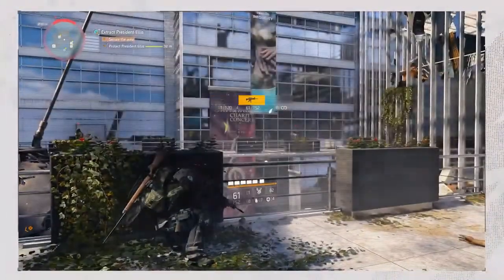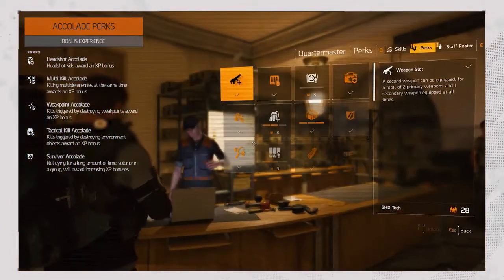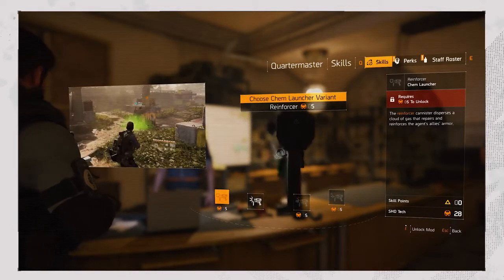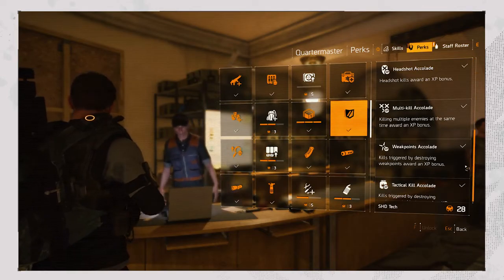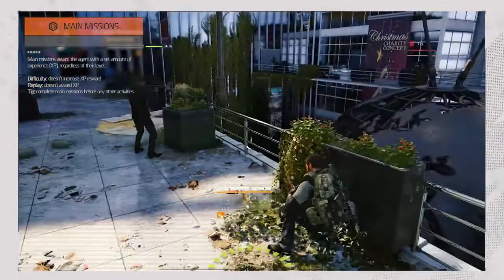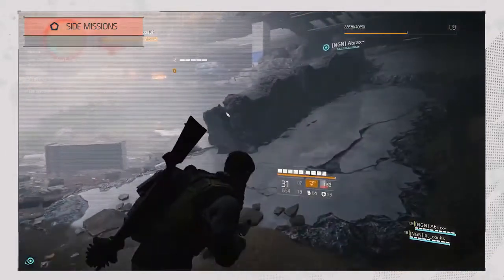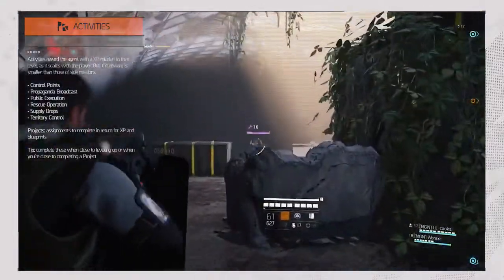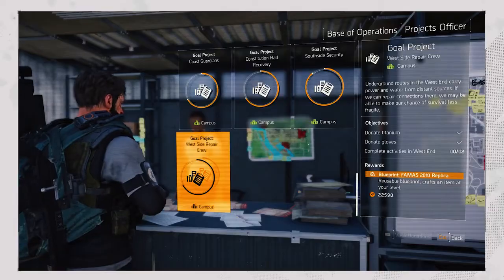Tom Clancy's The Division 2- LEVEL UP FAST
Tom Clancy's The Division 2- LEVEL UP FAST. Video on how to level up fast in The Division 2.